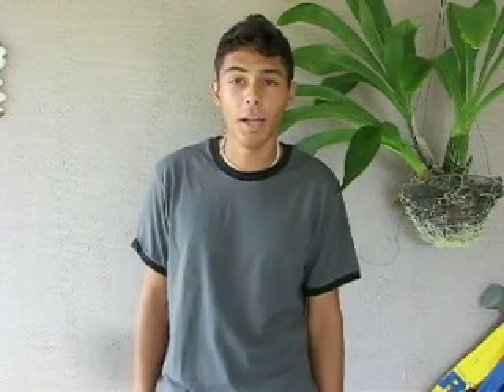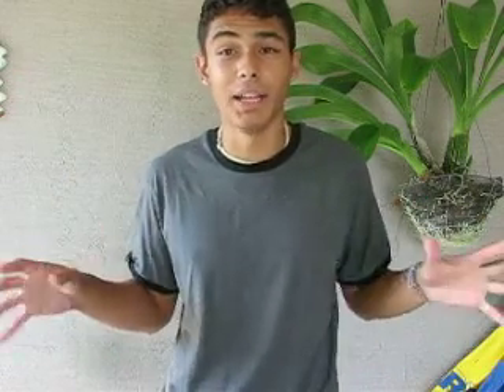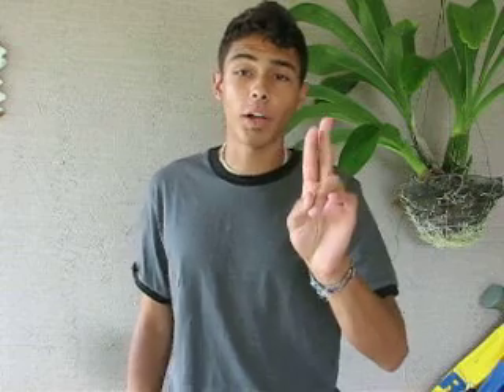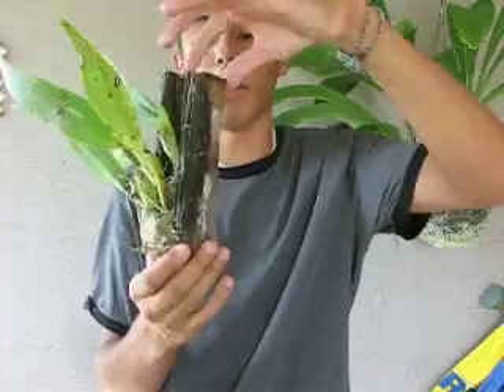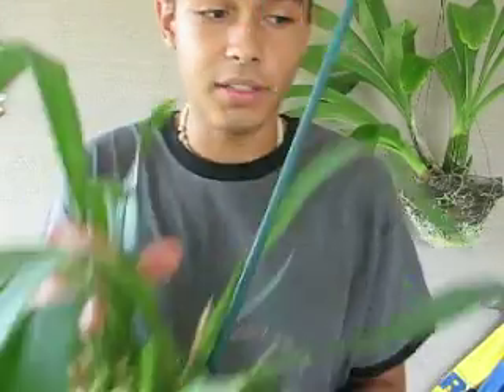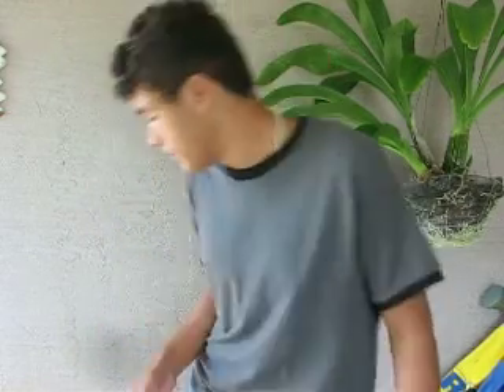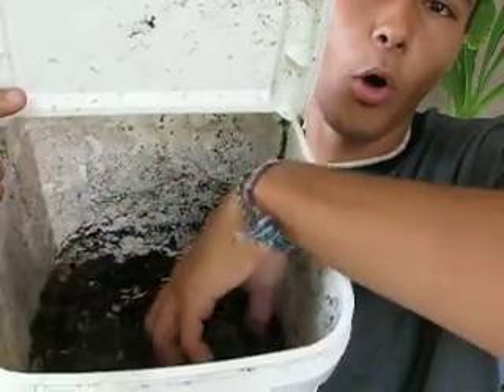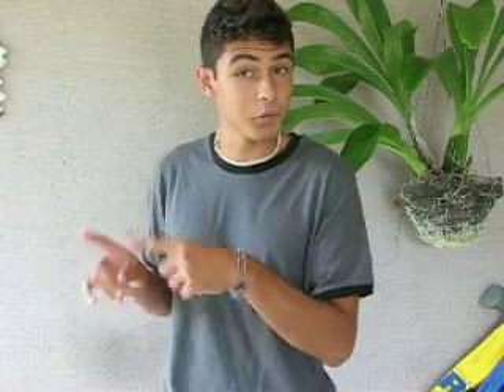Orchid Basisc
In this video i am just cover the basics!